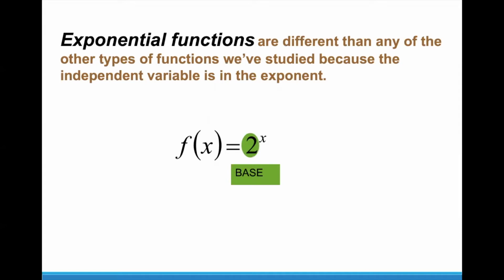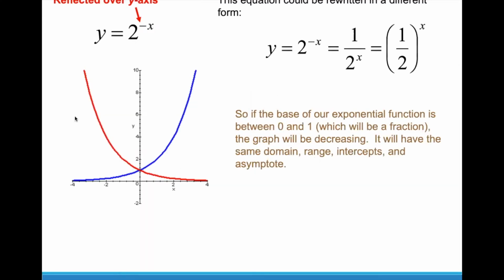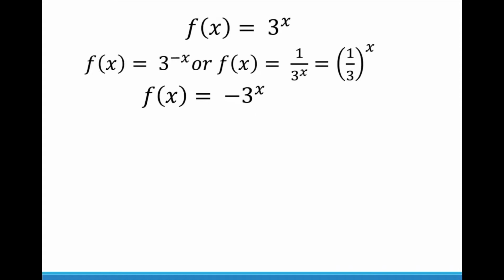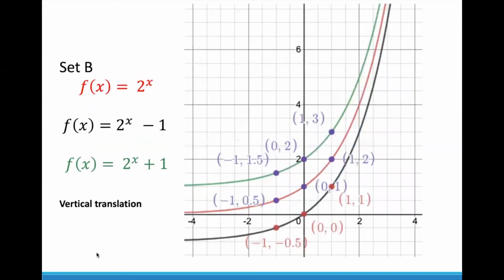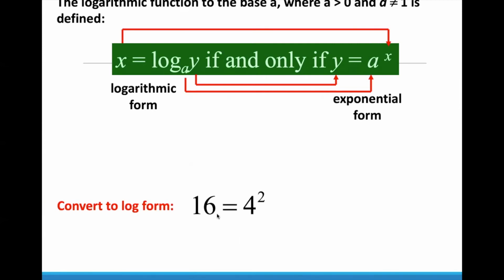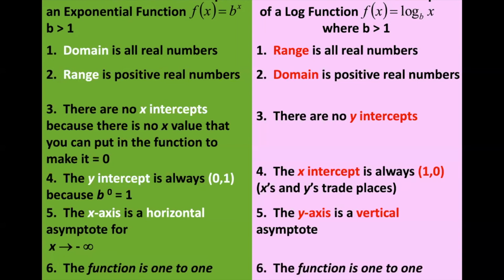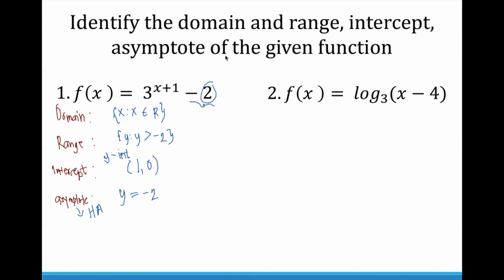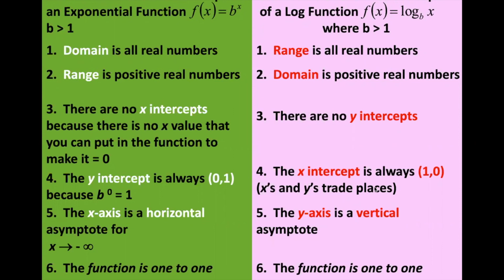Exponential Function and Logarithmic Function 1